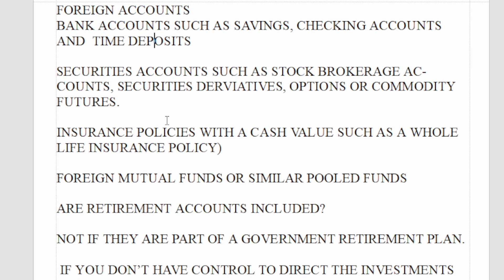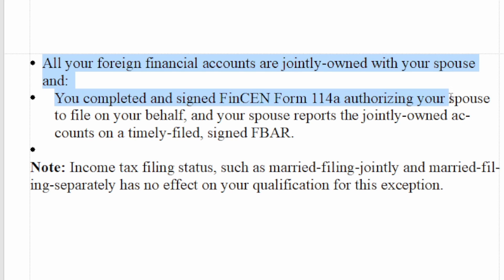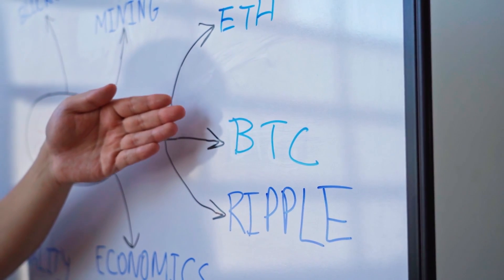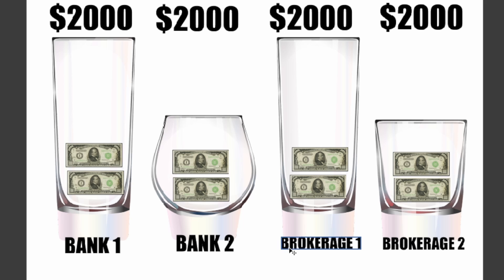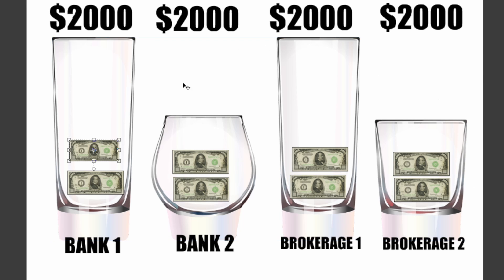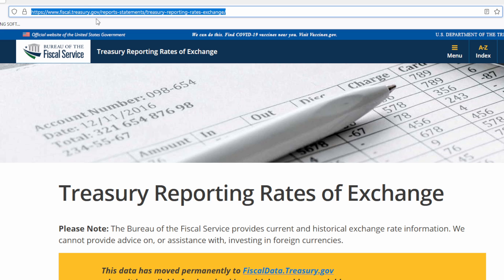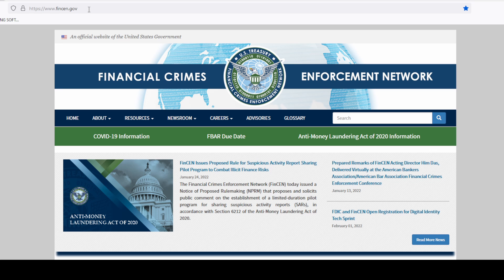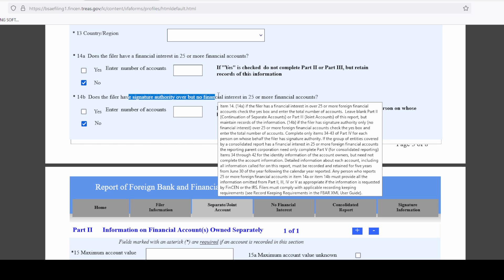FBAR Filing (FinCEN Form 114) : Complete Step By Step Instructions (2022)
FBAR filing by yourself can save you a lot of money. I explain everything you need to file FBAR (FinCEN Form 114) step by step and show my own FBAR filing.
00:00 Intro
01:08 What Is FBAR (FinCEN Form 114)
02:01 Who Has To File FBAR
02:44 What Is A Foreign Financial Account
07:08 What Is NOT Foreign Financial Account
08:11 Are Cryptocurrencies Like Bitcoin Included
09:27 How To Calculate The High Value Of Your Accounts
15:21 How To Convert Foreign Currencies Into US Dollars
17:58 Filing My Own FBAR
19:22 Part 1: Filer Information
20:36 Part 2: For Single Filers
22:08 Part: 3 For Joint Filers/Married Couples
22:54 Part 4 Signature Authority But No Financial Interest In Accounts
23:31 Part 5 Filing A Consolidated Report
23:59 Signing The FBAR

FBAR filing (FinCEN Form 114) is not that hard and you can do it yourself. I show my own FBAR filing and also explain who needs to file FinCEN Form 114, what are the foreign bank account thresholds for reporting, and what are considered foreign financial accounts and what are not. I also explain if FBAR filing is required for cryptocurrencies like  Bitcoin and other crypto.
If you are a US citizen and do offshore banking, you may be required to file FinCEN Form 114 for FBAR (Foreign Bank Account Reporting) under the The Foreign Account Tax Compliance Act (FATCA). If you are required to file a FinCEN Form 114, you may also be required to file IRS Form 8938 when you file your taxes. I will show you how to file FinCEN Form 114 online. I will also show you how to calculate the high water mark in your foreign bank accounts and where to get the official foreign exchange rates accepted by FinCEN.

WHO HAS TO FILE FBAR
US Citizen
US Resident
Corporation
Partnership
Limited Liability Company
Trust and Estate

You don’t need to file an FBAR for the calendar year if:
      All your foreign financial accounts are reported on a consolidated FBAR.
      All your foreign financial accounts are jointly-owned with your spouse and:
      You completed and signed FinCEN Form 114a authorizing your spouse to file on your
       behalf, and your spouse reports the jointly-owned accounts on a timely-filed, signed
       FBAR.
Note: Income tax filing status, such as married-filing-jointly and married-filing-separately has no effect on your qualification for this exception.

WHAT AMOUNT IS REPORTABLE
A financial interest in or signature or other authority over at least one financial account located outside the United States if
the aggregate value of those foreign financial accounts exceeded $10,000 at any time during the calendar year reported.

WHAT ARE CONSIDERED FOREIGN FINANCIAL ACCOUNTS

Bank accounts such as savings accounts, checking accounts, and time deposits

Securities accounts such as brokerage accounts and securities derivatives or other financial instruments accounts

Commodity futures or options accounts

Insurance policies with a cash value (such as a whole life insurance policy)

Mutual funds or similar pooled funds

Any other accounts maintained in a foreign financial institution or with a person performing the services of a financial institution.

Whether the account produced taxable income has no effect on whether the account is a “foreign financial account” for FBAR purposes.

But, you don’t need to report foreign financial accounts that are:
Correspondent/Nostro accounts,
Owned by a governmental entity,
Owned by an international financial institution,
Maintained on a United States military banking facility,
Held in an individual retirement account (IRA) you own or are beneficiary of,
Held in a retirement plan of which you’re a participant or beneficiary, or
Part of a trust of which you’re a beneficiary, if a U.S. person (trust, trustee of the trust or agent of the trust) files an FBAR reporting these accounts.

WHAT IS NOT A FOREIGN FINANCIAL ACCOUNT

Foreign real estate

Safe deposit box in a foreign country

Precious metals like gold and silver

Cash in US Dollars or other currencies

Bitcoin and other cryptocurrencies

I am not an accountant or tax attorney. Do not take anything in this video as financial or tax advice.